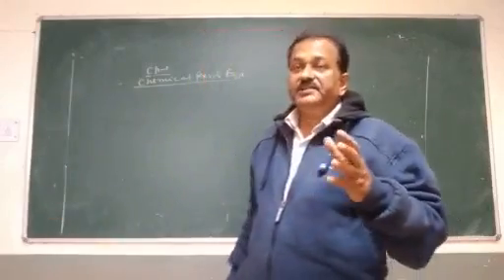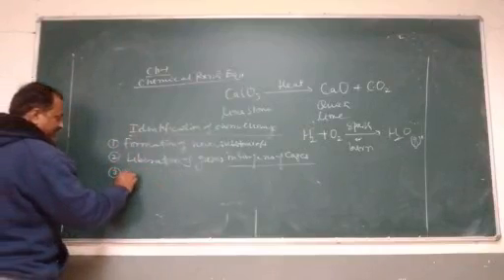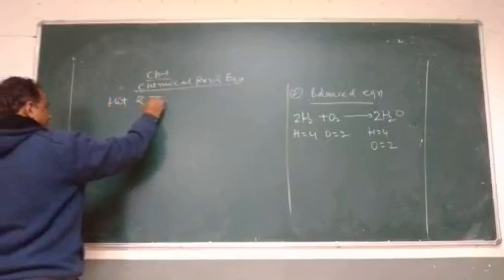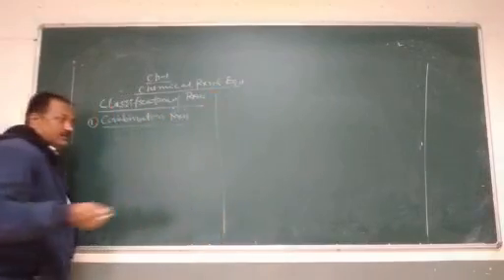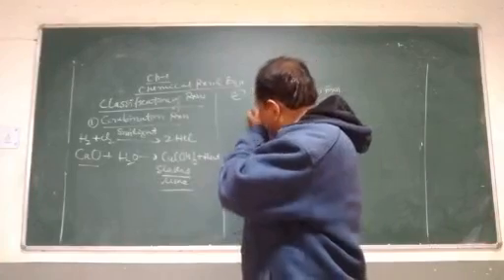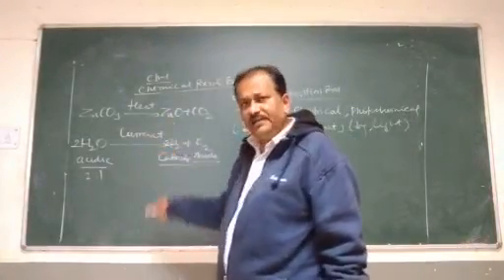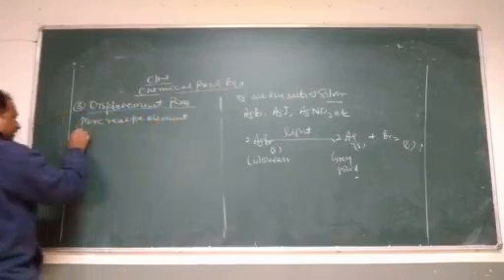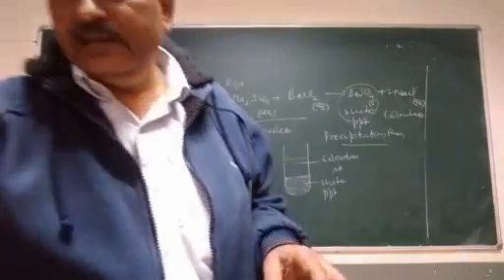Revision of chapter first class X